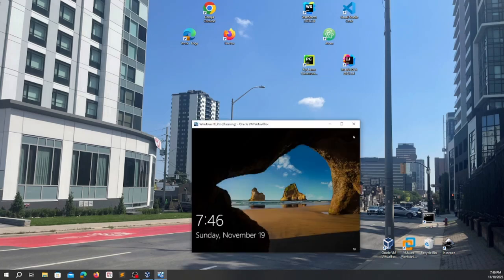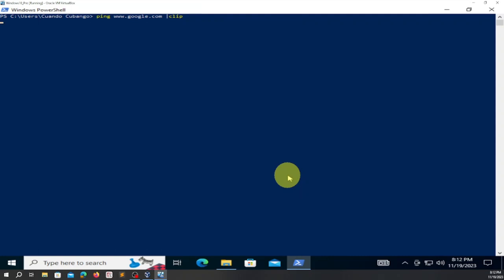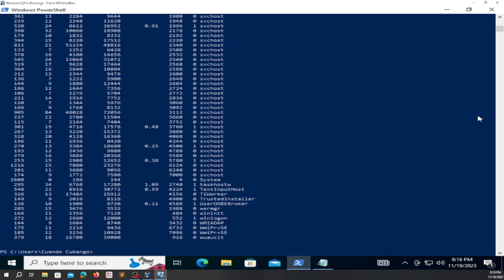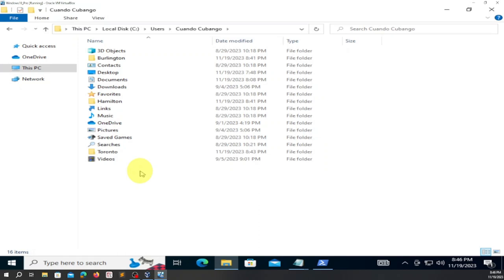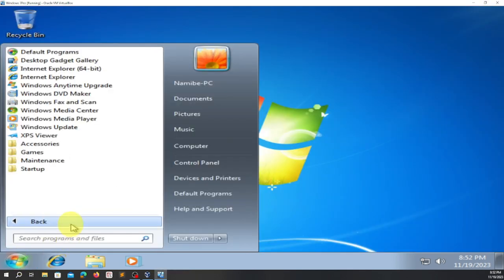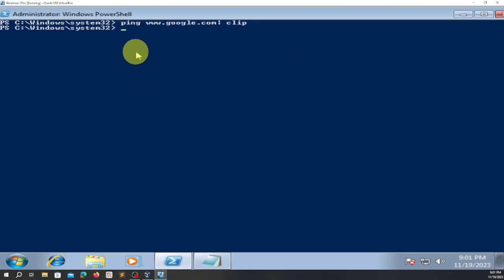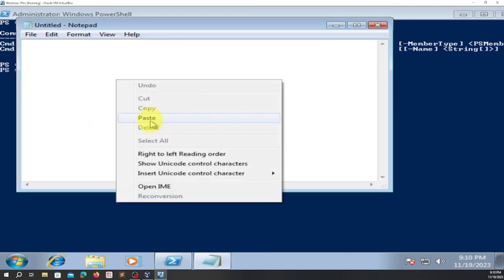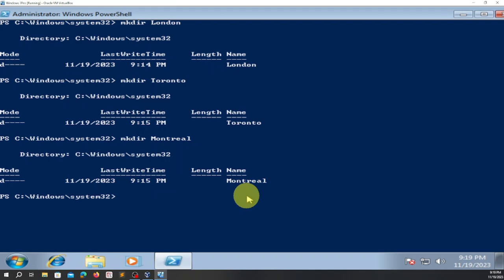PowerShell Basics: The Ultimate Crash Course for Beginners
In this highly informative and engaging video, we present to you the "PowerShell Basics: The Ultimate Crash Course for Beginners." Whether you are new to PowerShell or seeking to enhance your existing knowledge, this comprehensive crash course has got you covered.

Throughout this tutorial, our expert instructor will expertly guide you through the fundamental concepts and features of PowerShell, making it easier than ever to dive into this powerful scripting language. You'll learn everything from the basics of command syntax to advanced techniques, ensuring a solid foundation in PowerShell.

Why should you learn PowerShell, you ask? Well, PowerShell is a versatile and essential tool for automating administrative tasks across various platforms, including Windows, macOS, and Linux. It enables you to streamline your workflow, boost productivity, and efficiently manage your systems, whether you're a system administrator, IT professional, or simply interested in coding.

Key topics covered in this crash course include navigating the PowerShell environment, executing commands, handling variables and data types, writing conditional statements and loops, working with functions and modules, and much more. Our step-by-step approach ensures that you grasp each concept thoroughly and can apply them in real-world scenarios.

Not only will you receive a solid theoretical foundation throughout this course, but you'll also gain hands-on experience through practical demonstrations and exercises. Our instructor will provide clear examples and walkthroughs, allowing you to follow along and reinforce your learning.

By the end of this crash course, you'll be equipped with the confidence and skills needed to start leveraging PowerShell's immense capabilities effectively. Whether you're looking to automate repetitive tasks or simplify complex system configurations, this crash course will empower you to become a proficient PowerShell user in no time.

So, whether you're an aspiring IT professional, a system administrator, or simply curious about PowerShell, this "PowerShell Basics: The Ultimate Crash Course for Beginners" video is your gateway to mastering this indispensable scripting language. Join us now, dive into the fascinating world of PowerShell, and unlock your true potential!